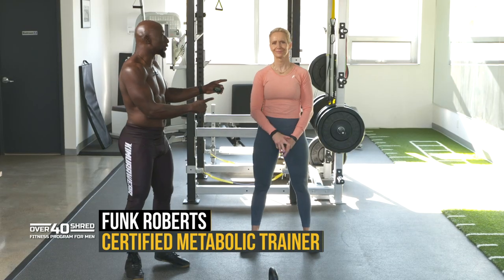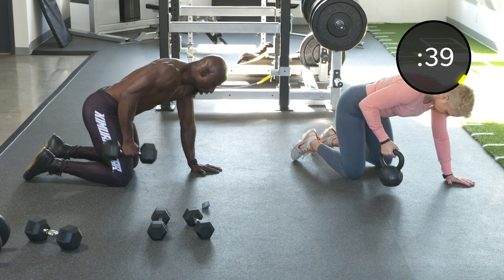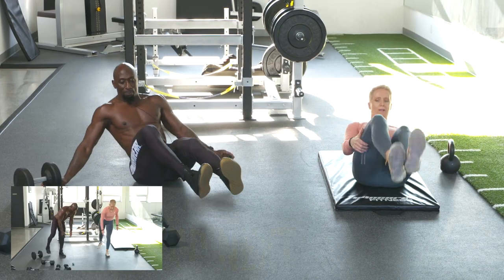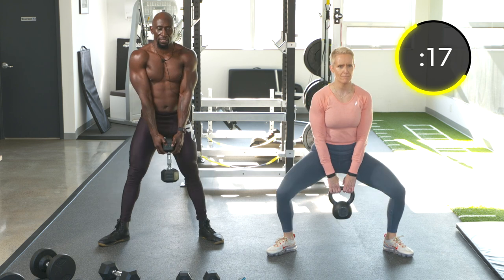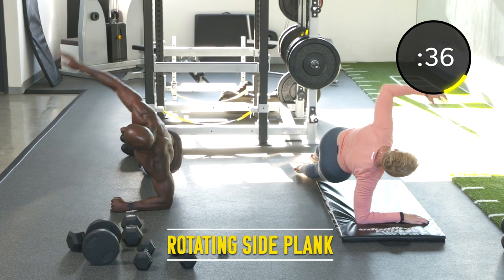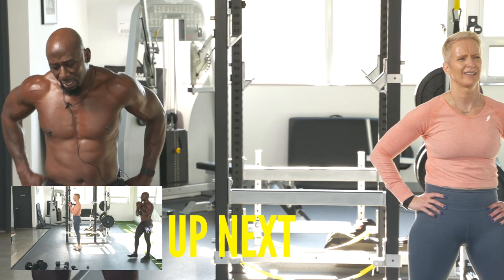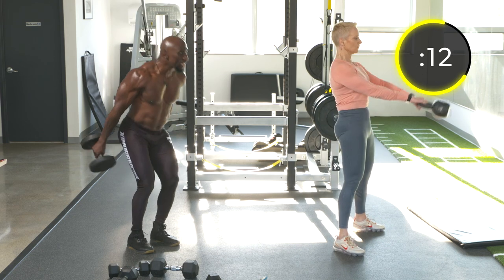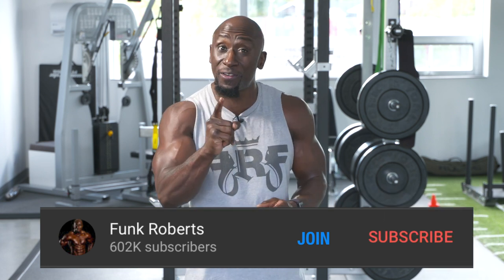Ultimate 30 MIN HIIT Workout – No Repeat– 30 Exercises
Today Funk and Angela take you through the ultimate 30 Exercise HIIT workout using bodyweight, dumbbells and kettlebells. The ultimate 30 minute workout uses the 6 functional movements that you should include in our training.

Squat
Lunge
Hinge
Push
Pull
Carry/Core

 This is a great HIIT workout that you can do at home to help burn fat and build muscle.

Perform each exercise for 40 seconds of work followed by 20 seconds of rest one after the other for one round. Total Time = 30

1.     KB/DB Goblet Squat
2.     BW Push Ups
3.     KB/DB Deadlifts
4.     Quadruped KB/DB Rows
5.     Goblet BW Forward Lunges
6.     Hollow Holds
7.     Bodyweight Y Squat
8.     Single Alternating Floor KB/DB Chest Press
9.     Alternating BW Single Leg RDL
10.  KB/DB High Pulls explosive
11.  BW Curtsey Lunge
12.  Abs Bicycles
13.  KB/DB Between Leg Sumo Squats
14.  KB/DB Crush Press
15.  Alternating KB/DB Snatches
16.  KB/DB Pullovers
17.  BW Reverse Lunge to Lateral Lunge
18.  Rotating Side Plank
19.  KB Racked Squat or DB Squat
20.  DB Flat Chest Press or KB Shoulder Press
21.  DB/KB Cleans
22.  DB/KB Bent Over Piston Rows
23.  KB/DB Goblet Walking Lunge
24.  Reverse Crunches
25.  BW Hindu Squats
26.  DB/BW Triceps Kickbacks Quadruped
27.  KB/DB Swings
28.  KB/DB Biceps Curls
29.  Isometric BW Split Squat
30.  One Arm KB/DB Carry